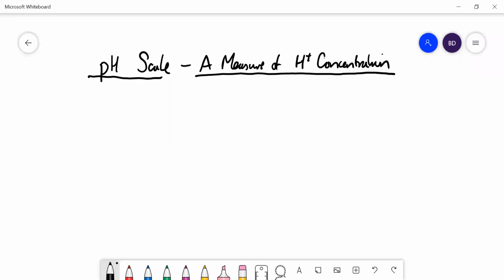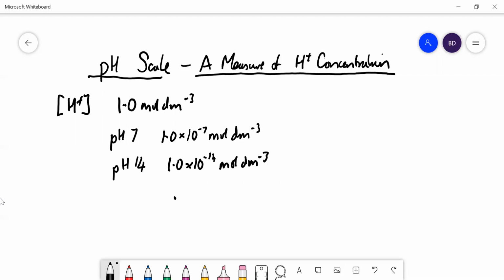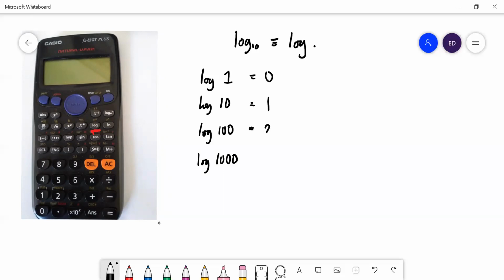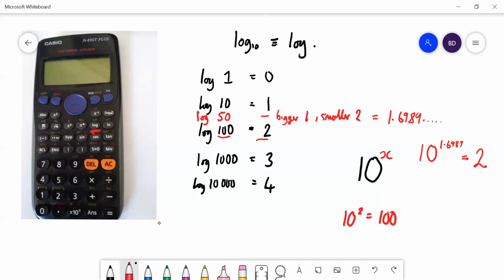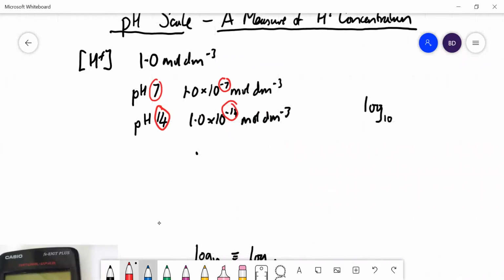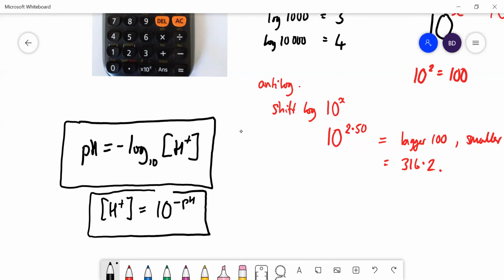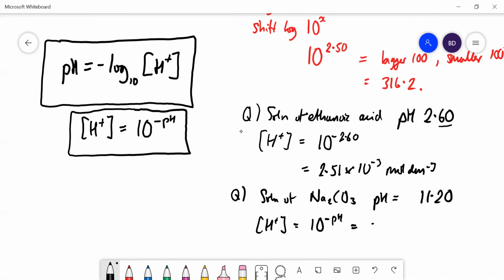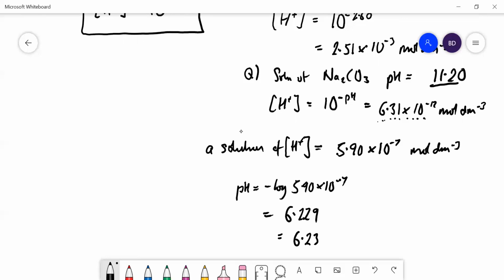1.12 Acid/Base No 2 pH Scale and Logs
Explanation of Log to base 10. Introduction to pH scale pH=-log[H+}